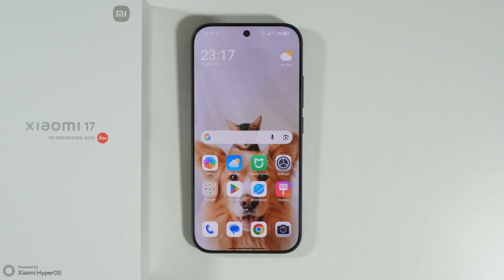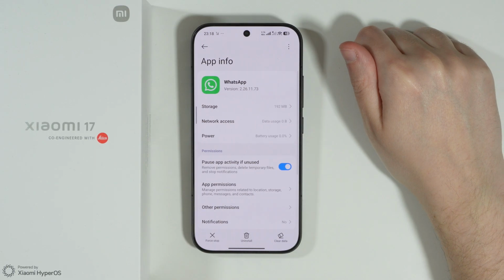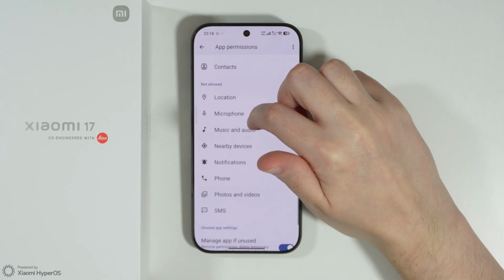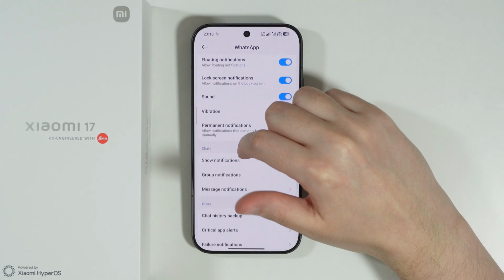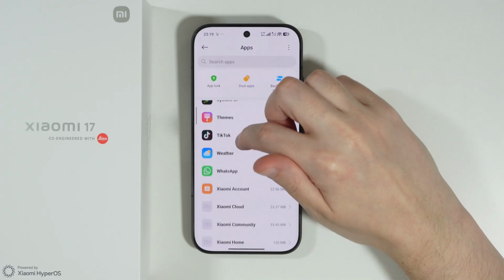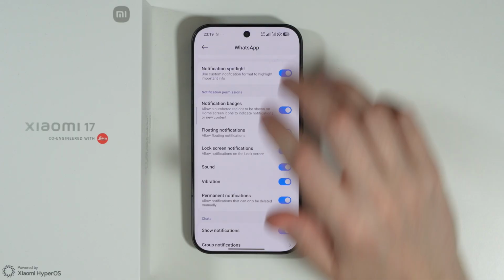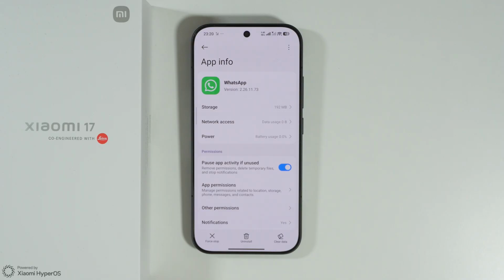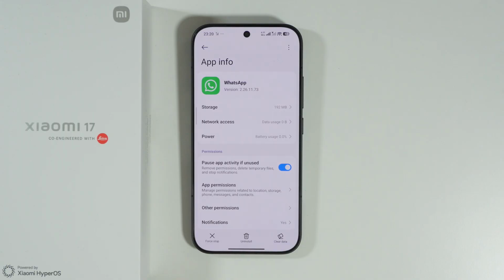Xiaomi 17: How to Fix WhatsApp Call not Showing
In this video, I'll guide you through the steps to fix the issue of WhatsApp calls not showing on your Xiaomi 17. We'll cover various settings and troubleshooting methods to ensure you receive your calls without any interruptions. Follow along with this quick tutorial to get your WhatsApp calls working smoothly again!